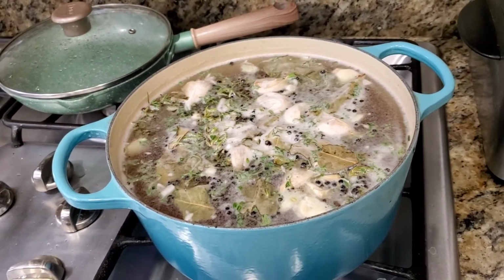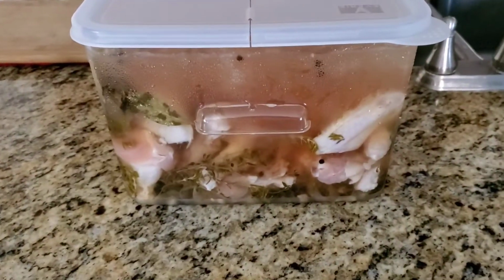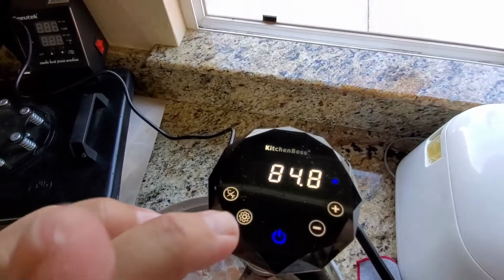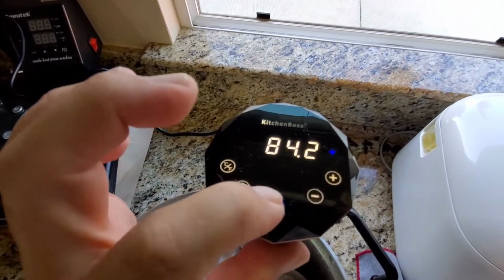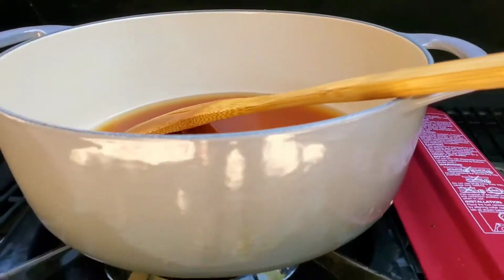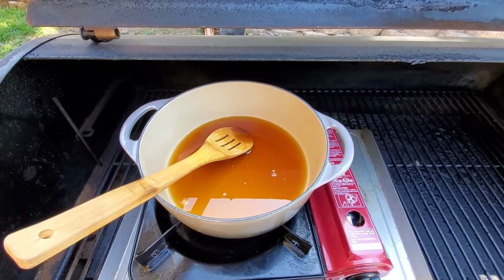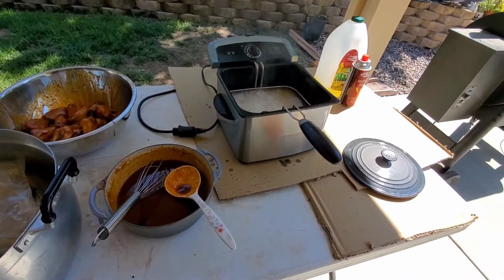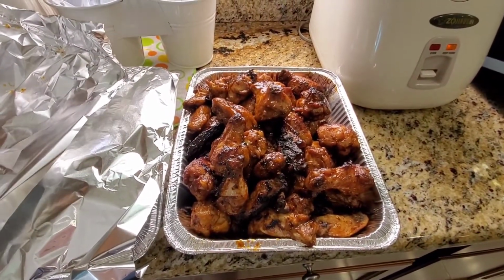Chef Felipe M. Castellon III's style Chicken wings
A video showing the process of making chicken wings as made by our son Chef Felipe M. Castellon III. He hasn't yet given me permission to relate the ingredients of the sauce. When he does I will make
a video of it.